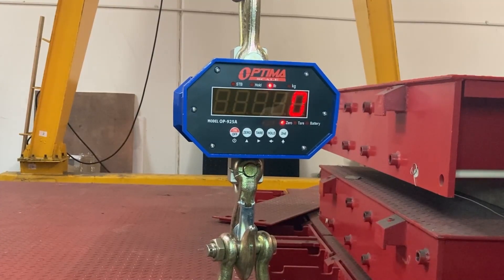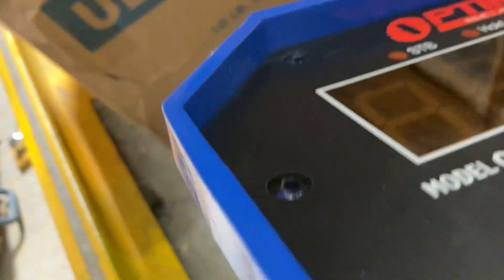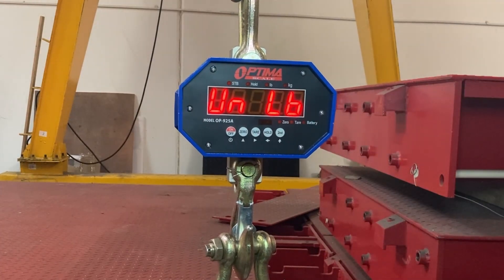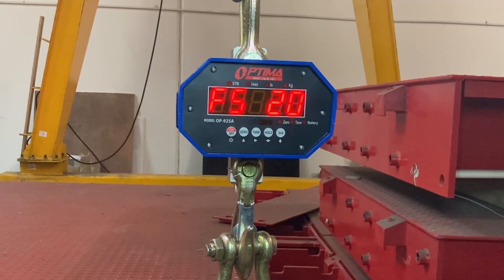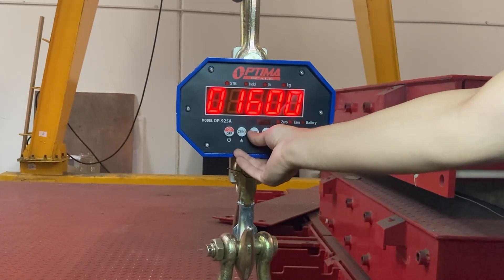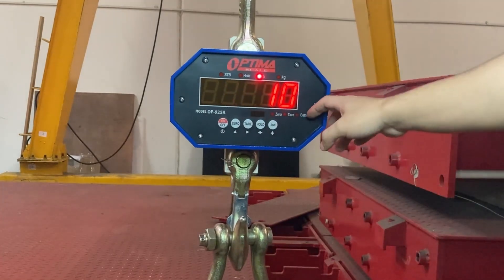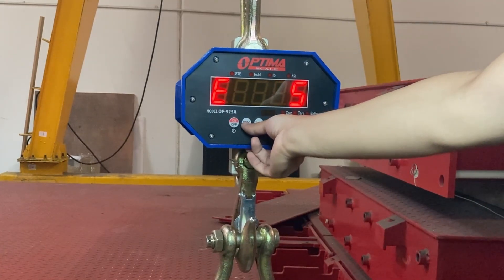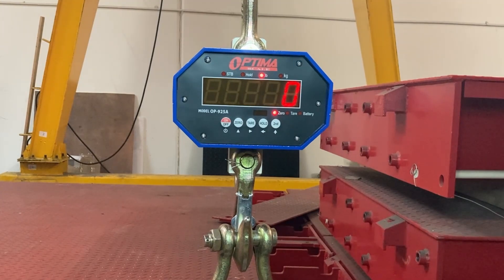OP 925 Crane Scale Calibration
OP925 Calibration. Capacity can range from 6,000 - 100,000 lbs. This should be necessary if new but if you had your crane scale over a year and your weight isn't accurate this video can help with calibration.

with the title "OP925 calibration help"